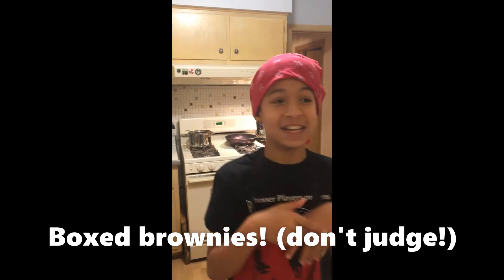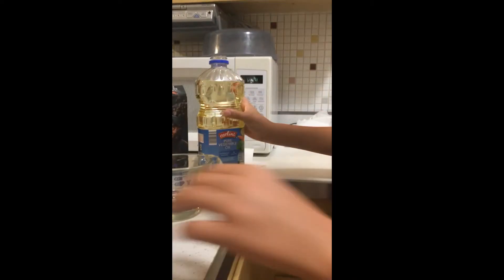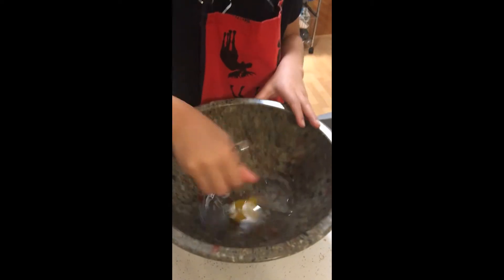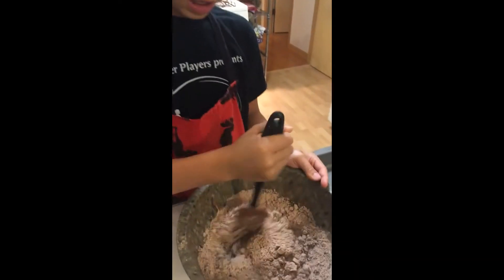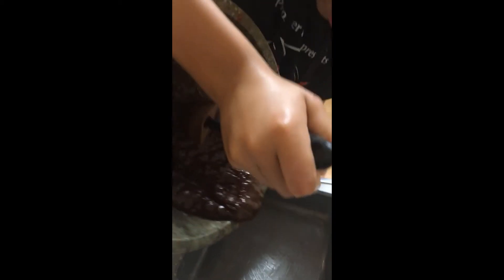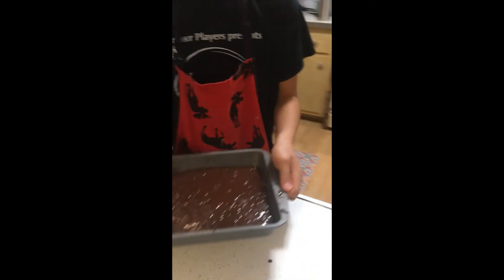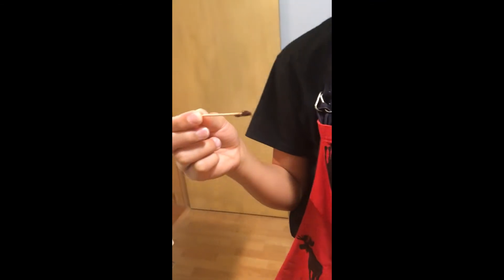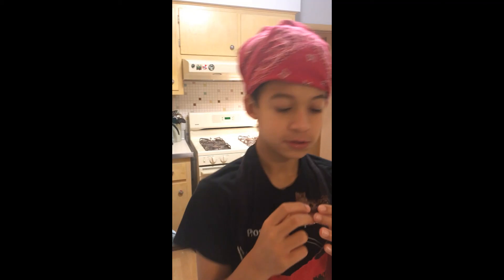Jack Makes Brownies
Jack makes brownies for Thanksgiving while mom helps.